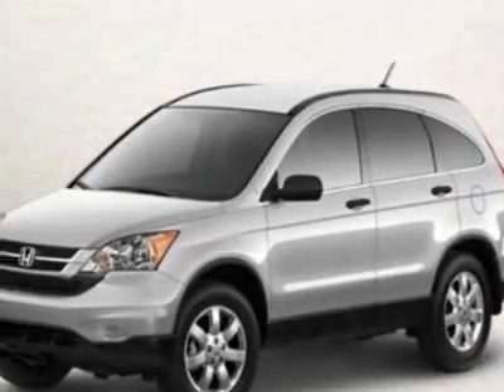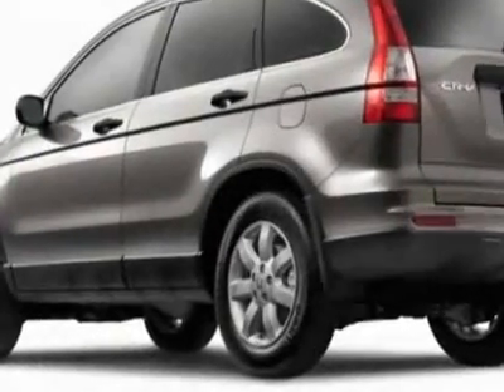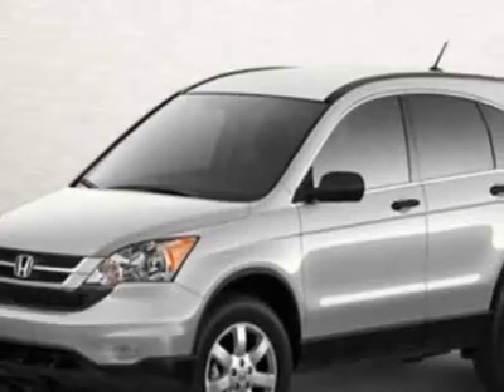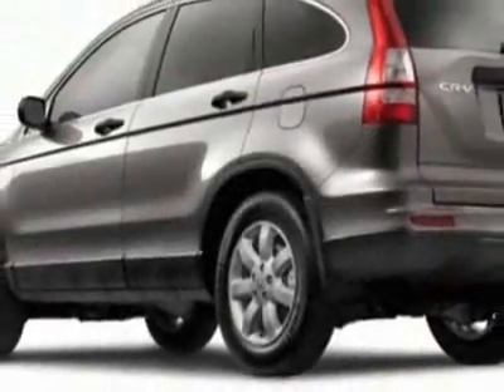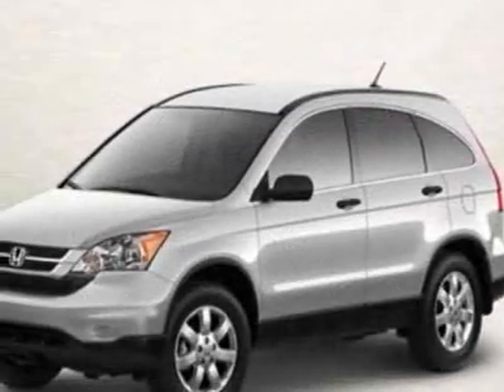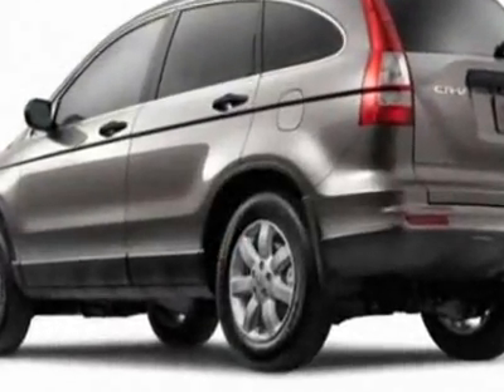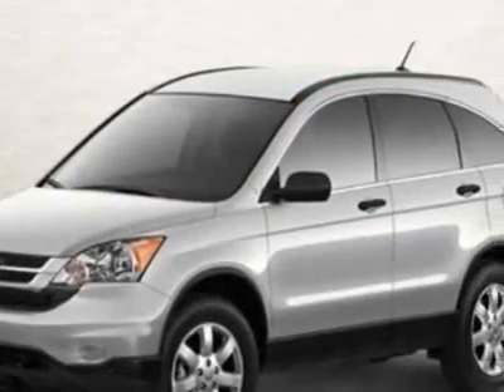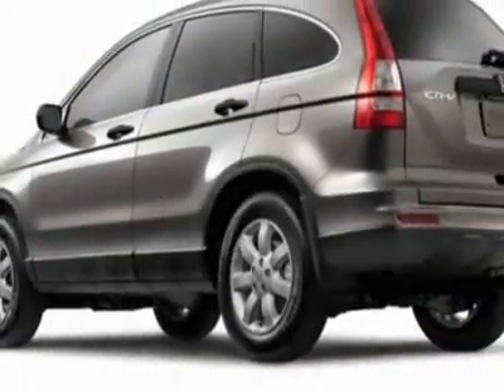Honda CR-V SE SUV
Darrell Waltrip Pre-Owned, Franklin, TN - Honda CR-V SE